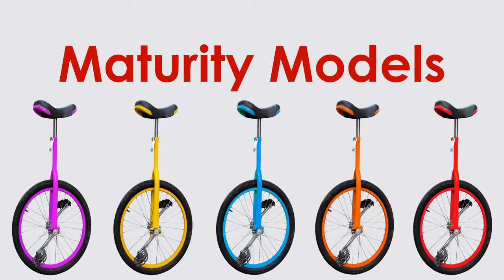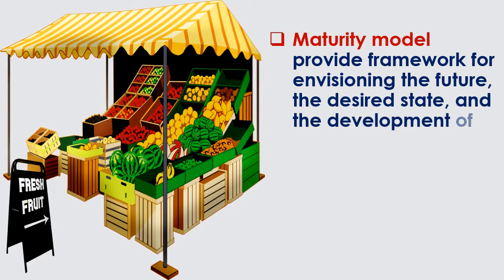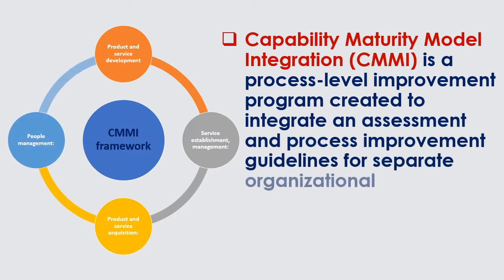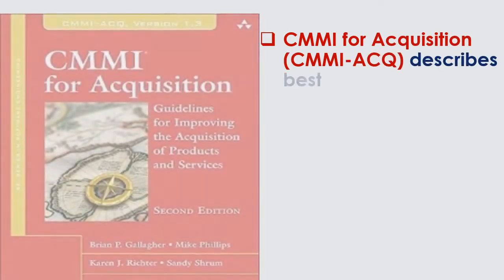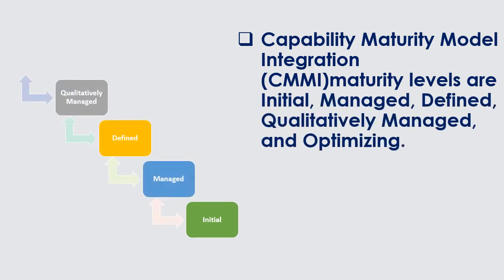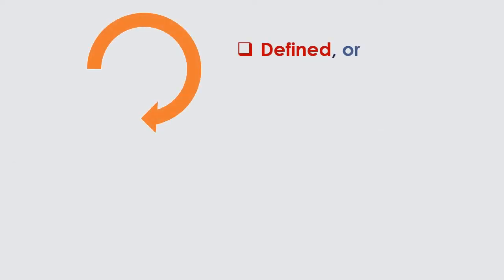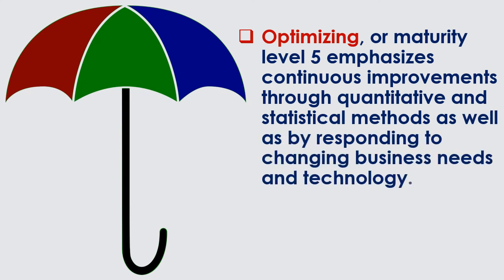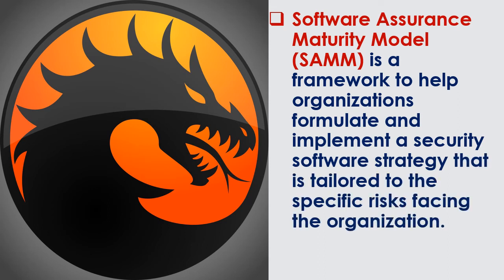CISSP 126 Software Development Security : Maturity Models( CISSP IT-Tutorial)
Maturity model is a tool for process improvement. Maturity model shows how capable an organization or system is of achieving continuous improvement.
Maturity model provide framework for envisioning the future, the desired state, and the development of improvement plans
Maturity model provide benchmarks for the organization to compare its processes internally or externally
Maturity model provide mechanism to provide insight into the improvement path from an immature to a mature process
Maturity model provide disciplined method that is easy for management to understand and implement
Capability Maturity Model Integration (CMMI) is a process-level improvement program created to integrate an assessment and process improvement guidelines for separate organizational functions.
CMMI for Development (CMMI-DEV) describes best practices for the development and maintenance of products and services across their lifecycle.
CMMI for Services (CMMI-SVC) is a comprehensive set of guidelines to help organizations establish and improve processes for delivering services.
CMMI for Acquisition (CMMI-ACQ) describes best practices for the successful acquisition of products and services
People Capability Maturity Model (PCMM) has key capabilities and best practices to improve people management.
Capability Maturity Model Integration (CMMI )maturity levels are Initial, Managed, Defined, Qualitatively Managed, and Optimizing.
Initial, also known as maturity level 1, describes an organization whose processes are ad hoc or chaotic.
Managed, or maturity level 2, indicates that processes at this level are planned and executed according to organizational policy, and the management has visibility on work products at defined points.
Defined, or maturity level 3, relates to processes that are described in standards, procedures, and methods.
Qualitatively managed, or maturity level 4, is when an organization uses quantitative objectives for quality and process performance as project management criteria.
Optimizing, or maturity level 5 emphasizes continuous improvements through quantitative and statistical methods as well as by responding to changing business needs and technology.
Building Security in Maturity Model (BSIMM) is a descriptive, software security– focused maturity model based on actual software security initiatives.
Software Assurance Maturity Model (SAMM) is a framework to help organizations
formulate and implement a security software strategy that is tailored to the specific risks facing the organization.